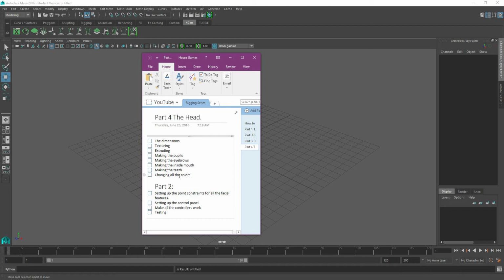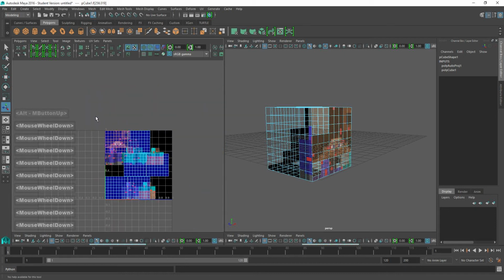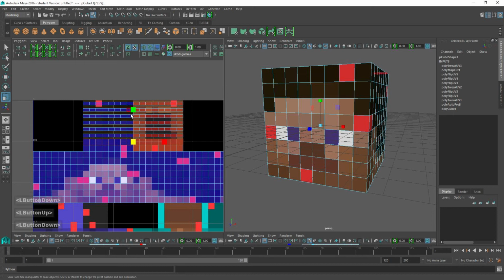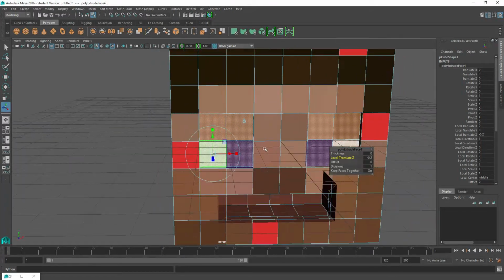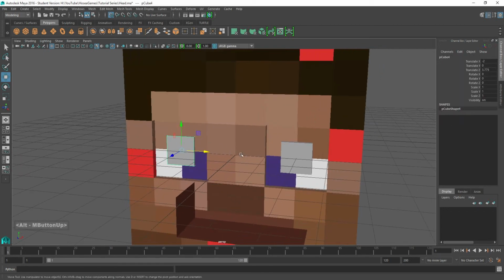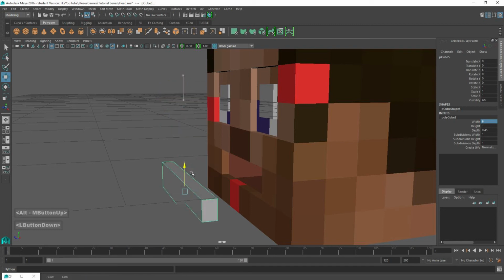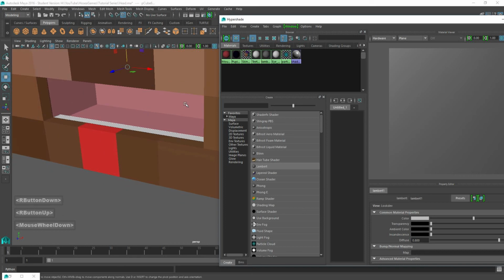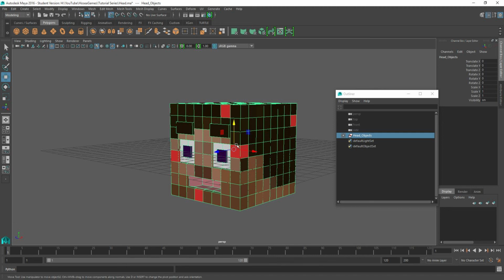Minecraft Autodesk Maya Rigging Tutorial Part 3: Head Part 1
⋆Find more information down here.

If you like this video I would really appreciate it if you would:

My Channel.
Software Owners.

Software:
Bandicam: For recording the video.
Photoshop CC: For the thumbnail
Autodesk Maya: For the thumbnail